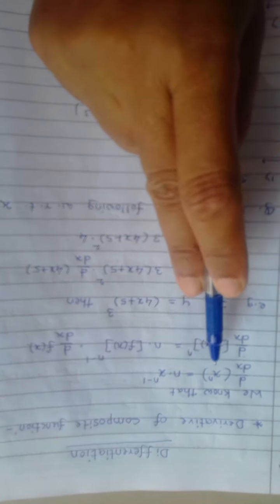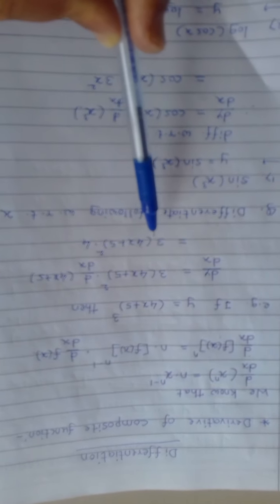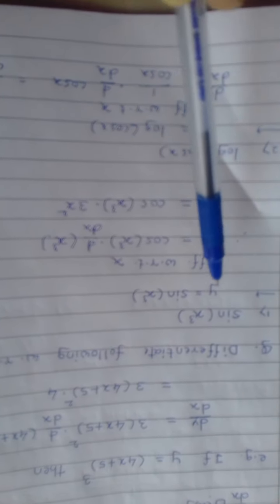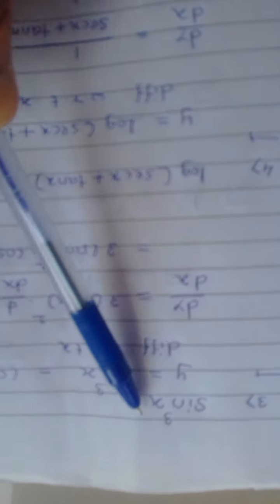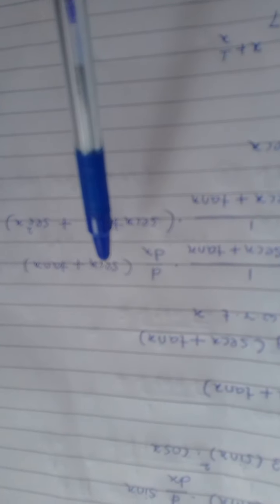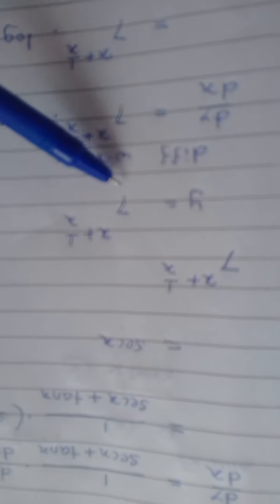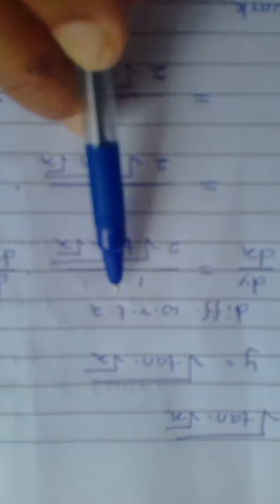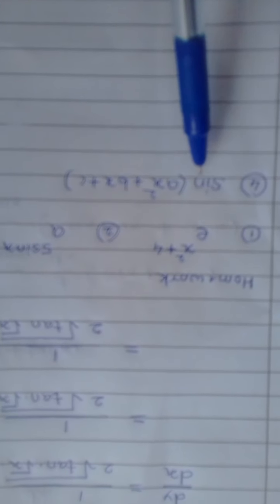Differentiation 1 ( Paper2) by A.M.Nadaf